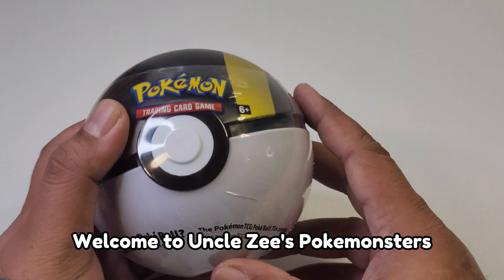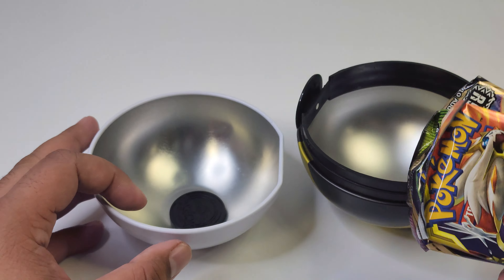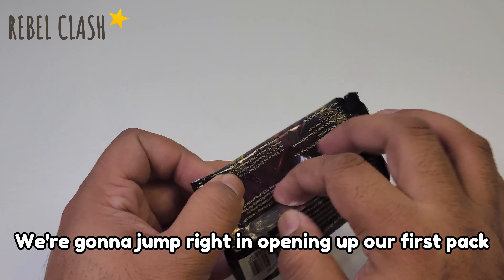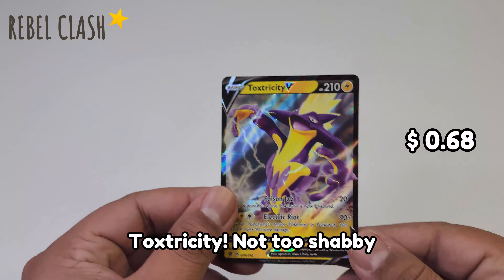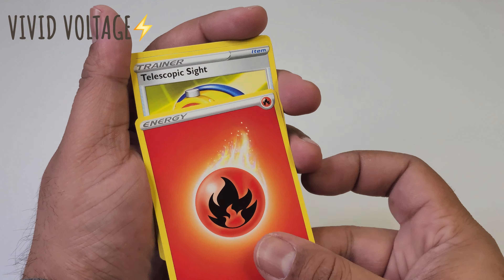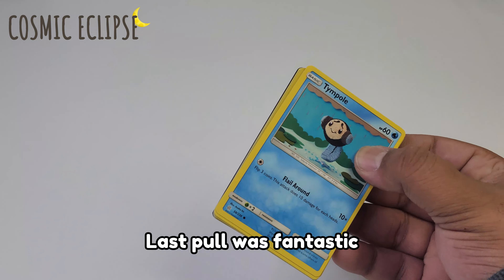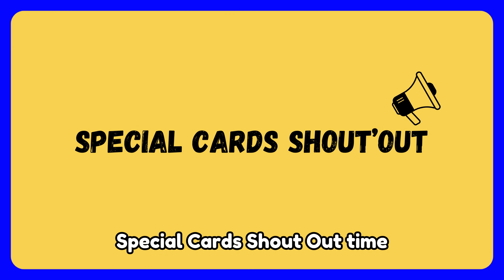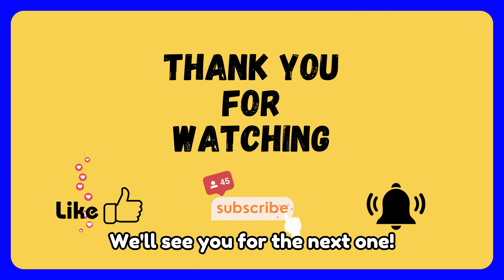Pokémon Ultra Ball Tin Reveal! Worth it! 🤩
In this video, we open up the ultra ball tin from which, we got 3 booster packs. - Rebel*Clash, Vivid Voltage, and Cosmic Eclipse!
Please enjoy the video and see which cards get added to our collection.